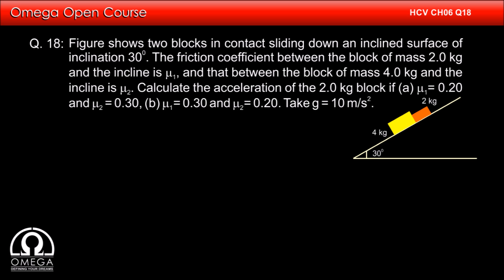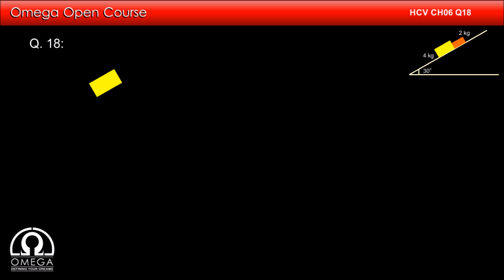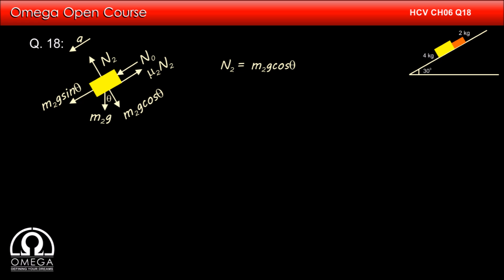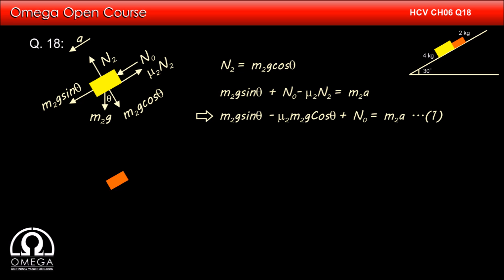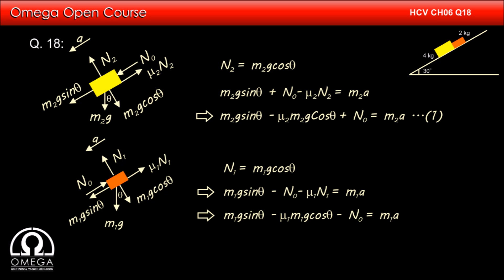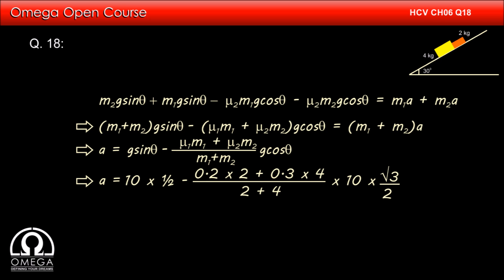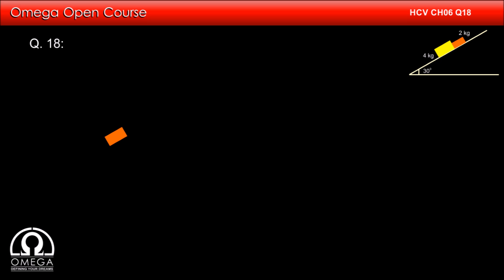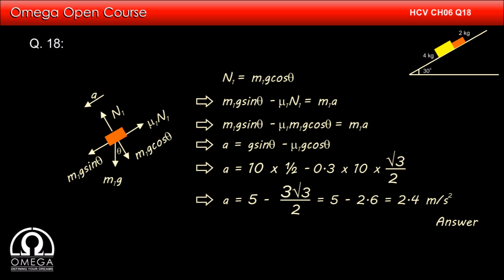H. C. Verma Solutions - Chapter 6, Question 18